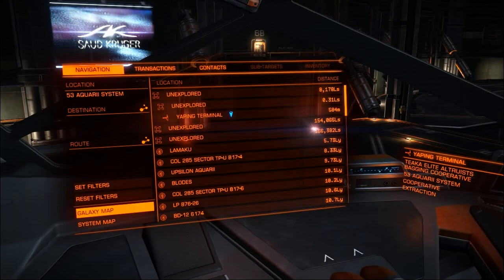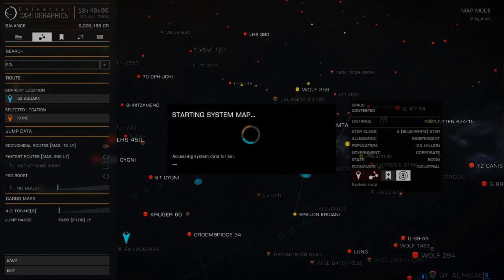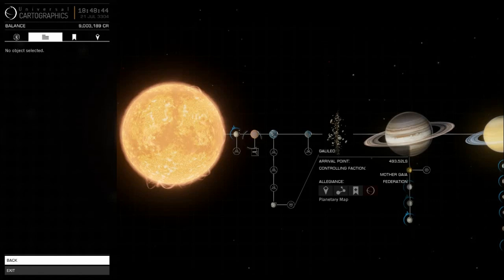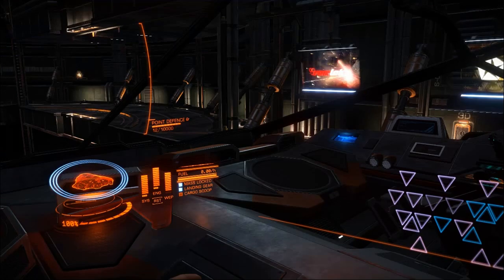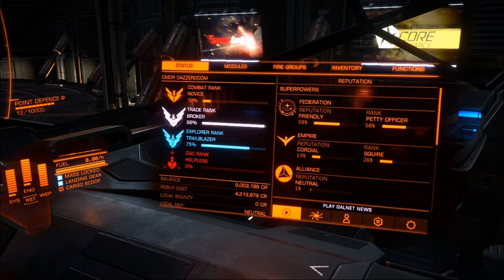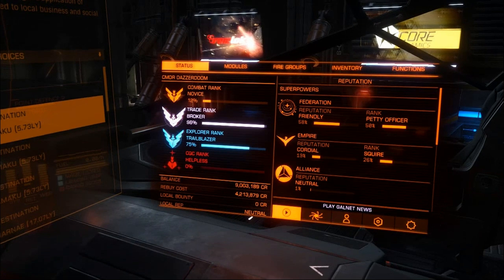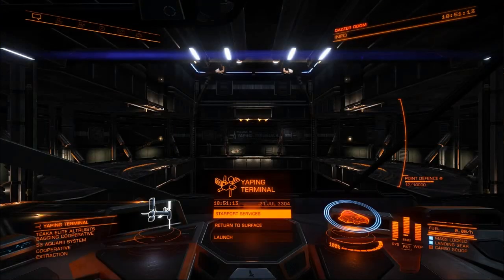Elite Dangerous Sol Permit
Elite Dangerous How to get Sol Permit